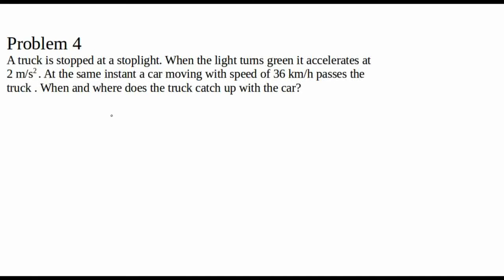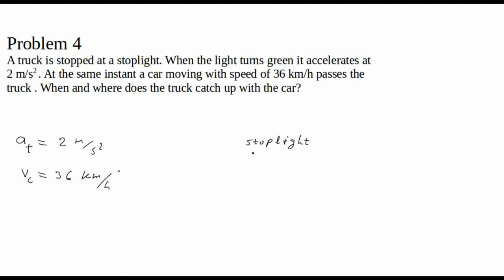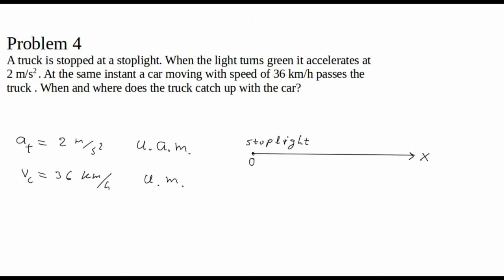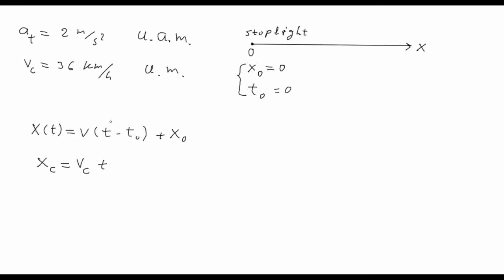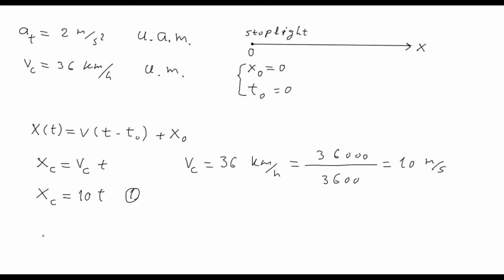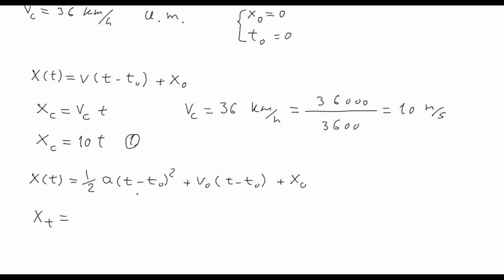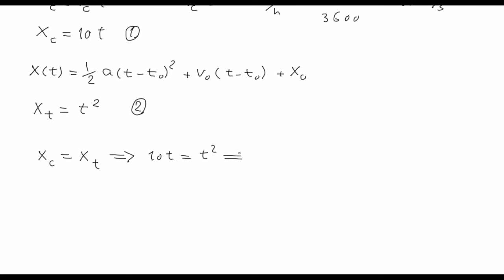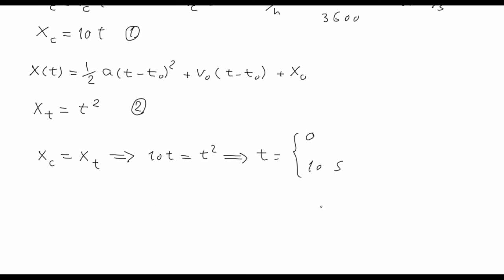Kinematics problem and solution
Kinematics
 Problem 4: A truck is stopped at a stoplight. When the light turns green it accelerates at 2 meters per squared second. At the same instant a car moving with speed of 36 km/h passes the truck . When and where does the truck catch up with the car?